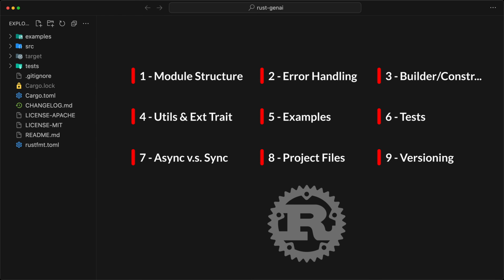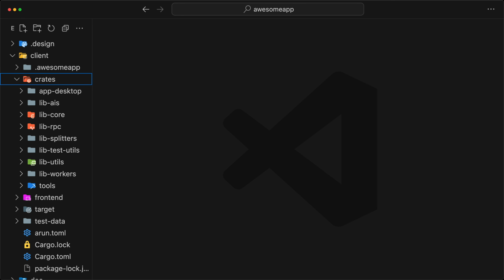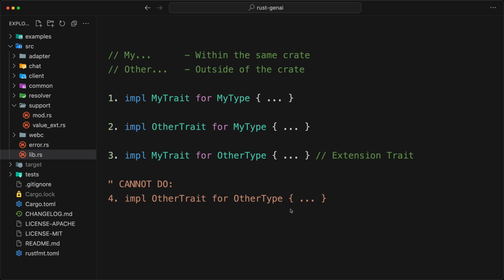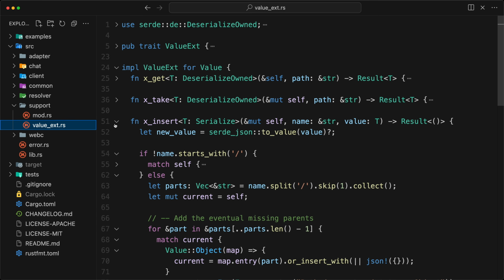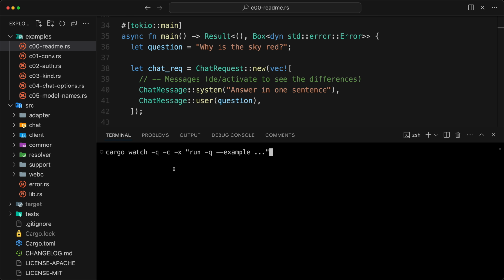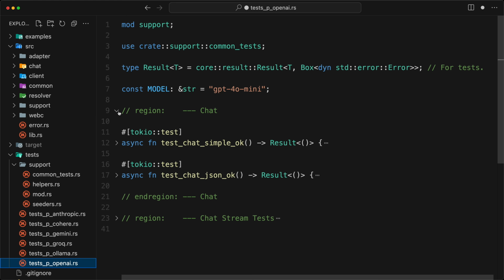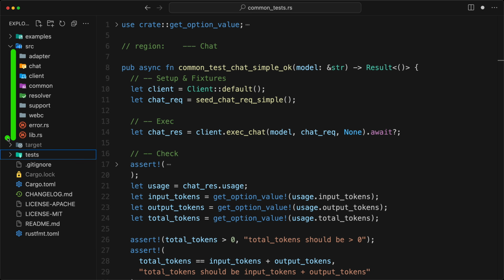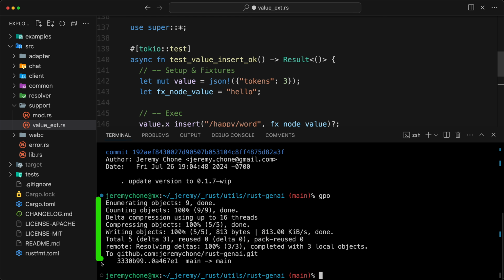9 Rust Best Practices - Utils, Examples, Tests (Part 2/3)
This is part 2/3 of the 9 Rust Programming best practices I am using when building a library. We will continue to use a real library, genai, as an example.

In addition, we will write a real unit test for the library.

In this episode, we will go through the following four chapters:

1) (c04) Utils and Trait Extensions best practices (for single crate and multi-crates project)
2) (c05) Examples best practices
3) (c06) Integration and Unit Testing best practices

- 00:00 - Intro
- 00:19 - c04: Utils & Support
- 10:03 - c04: Extension Trait Intro
- 12:22 - c04: ValueExt (Extension trait by example)
- 19:27 - c05: Examples best practices
- 25:05 - c06: Integration Tests code review
- 35:23 - c06: Unit Tests, by example

- BriteSnow is my enterprise consulting company I have been running for 15 years. We help enterprises build and modernize next-gen applications.